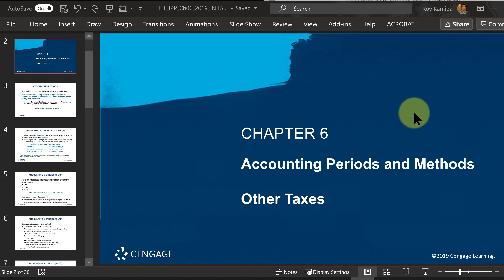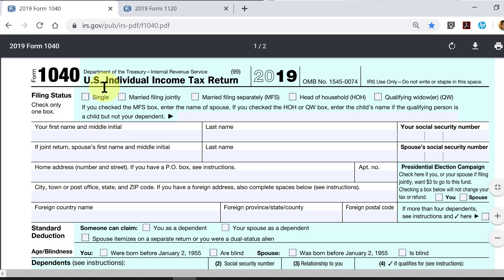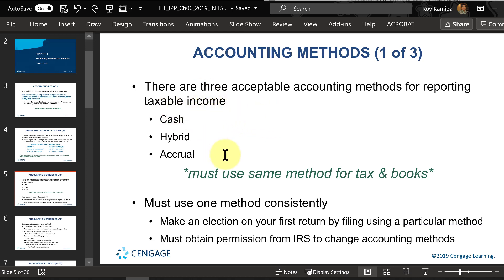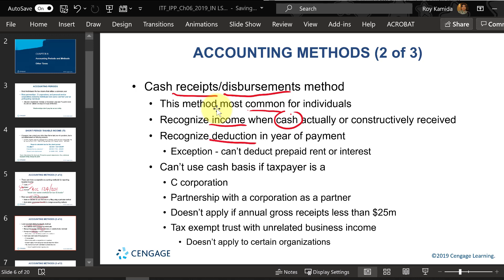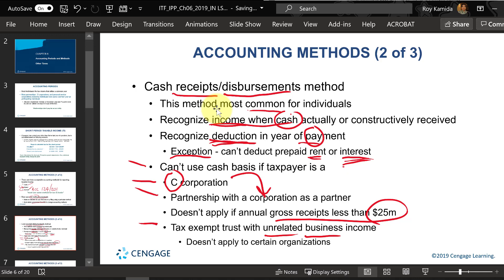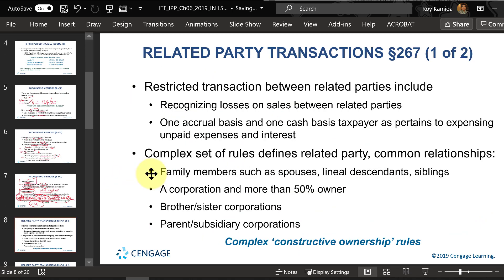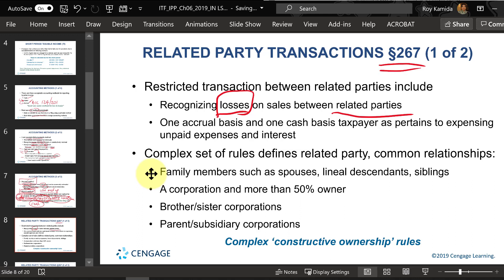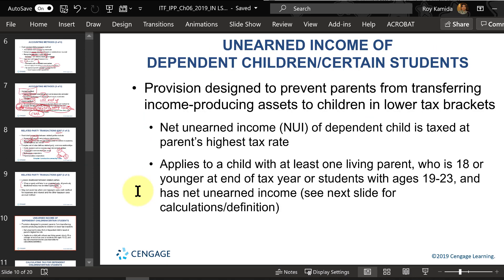Chapter 6, Part 1 - Accounting Periods & Methods - video lecture (dated)